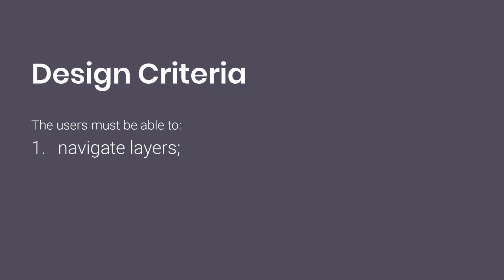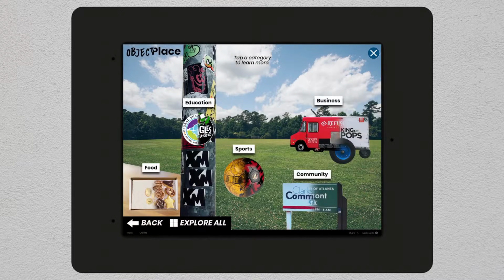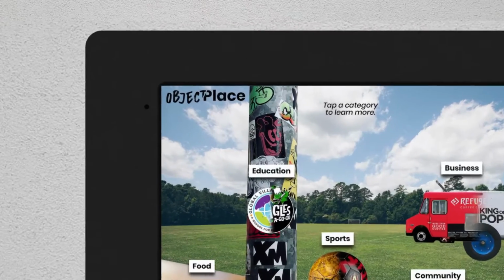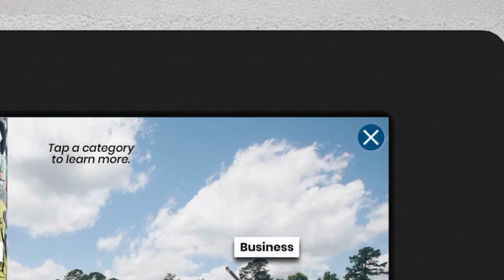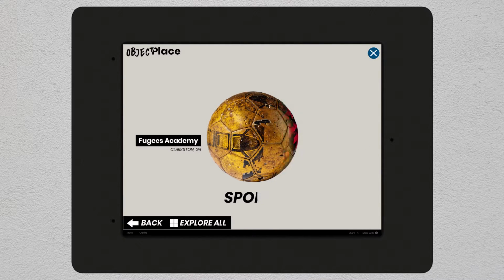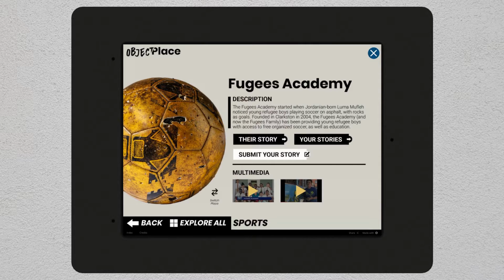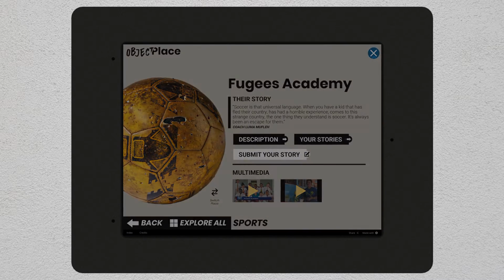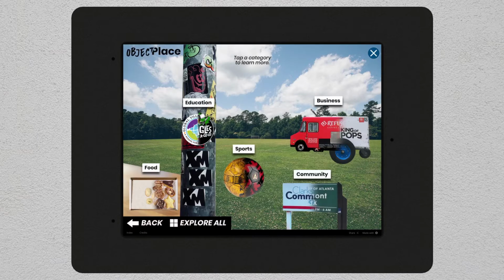Object Place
Object/Place is a tablet-based installation that explores the similarities between local and refugee communities in the Atlanta metropolitan area through common objects. The user can explore five different categories (sports, food, business, community, and education) or 10 different unique objects (two in each category). The goal is to bridge the gap between "local" and "refugee communities" in the Atlanta metropolitan area, and examine what exactly it means to be "from" a place.
created by: Abby Golfo (2018)